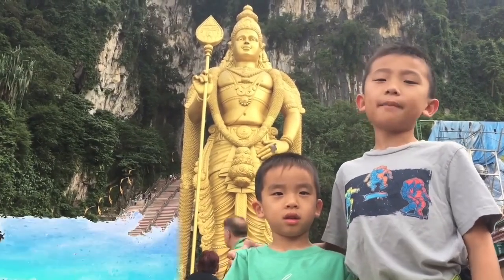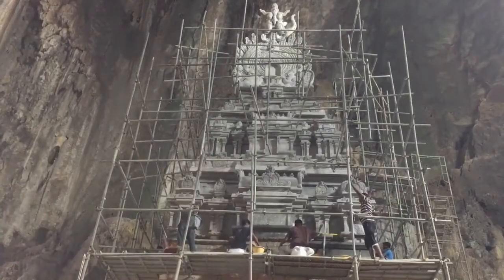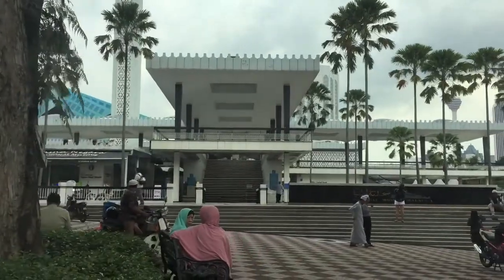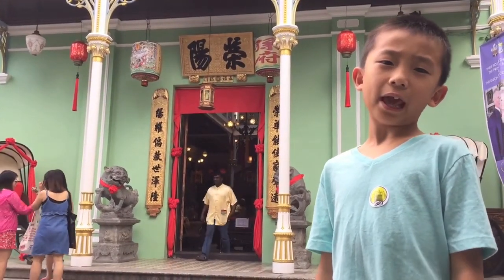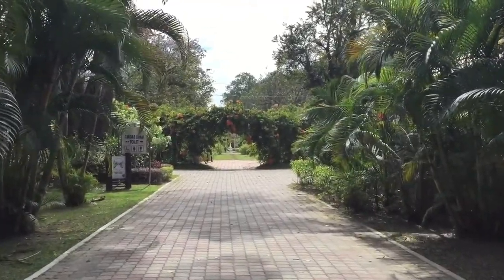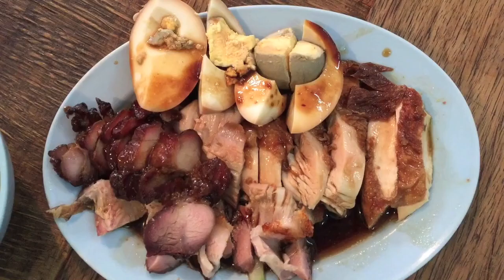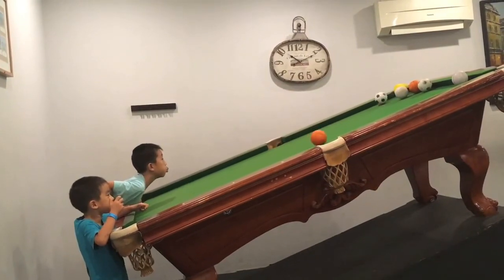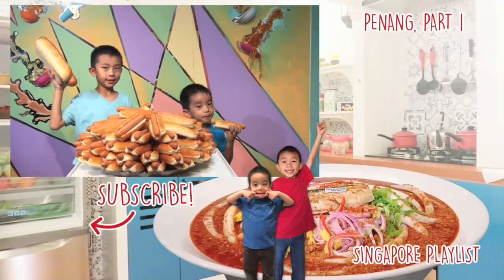Complete Malaysia First Timers Guide 2023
This video is a compilation of our Kuala Lumpur and Georgetown with Kids series: